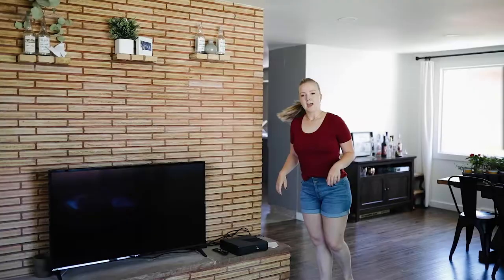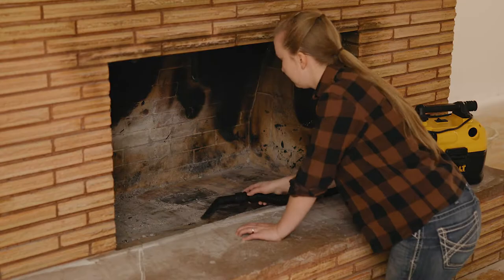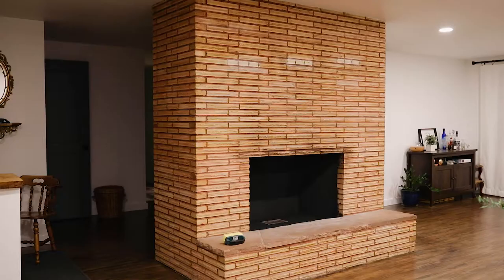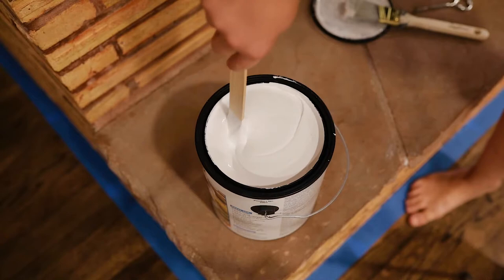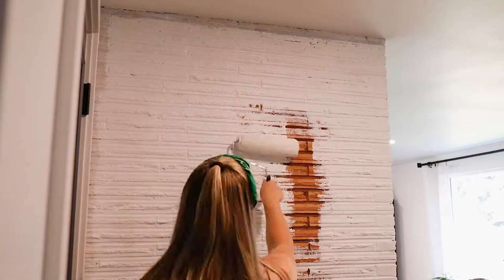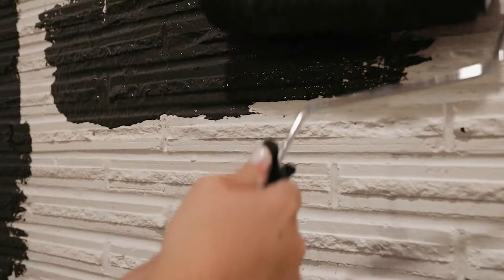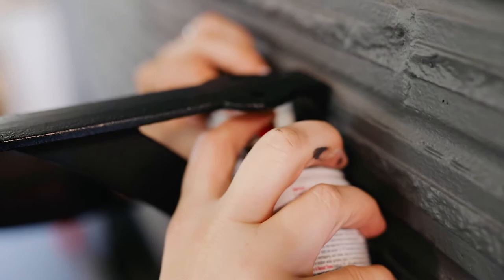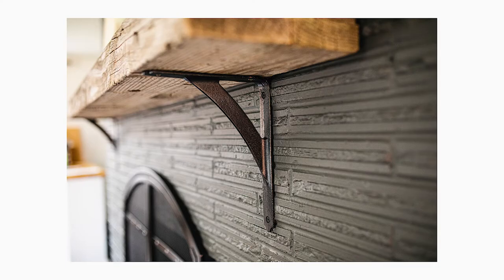🤩 DIY Brick Fireplace Makeover (so satisfying!) | EPISODE 6 | House Projects Series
You guys! I'm SO happy with how this turned out. This was a project we didn't get to for awhile but I was so glad when we finally did. What a transformation! Our home is slowly coming together and we couldn't be happier! If you want links to anything we bought, let me know. Would love to chat with you all down in the comments!

MB014EGHIFS0OND